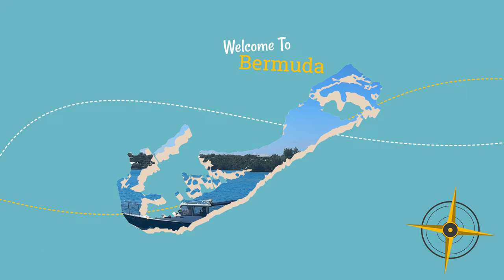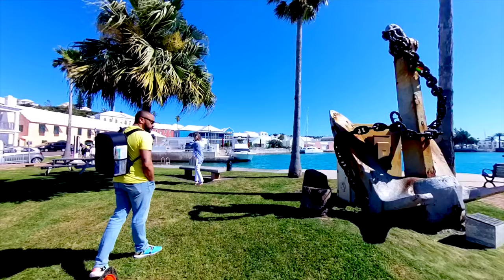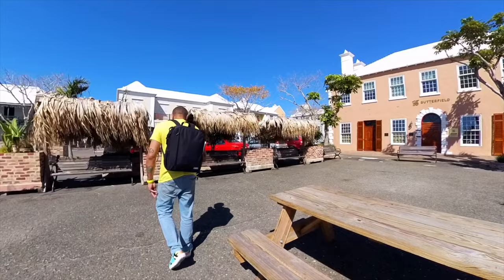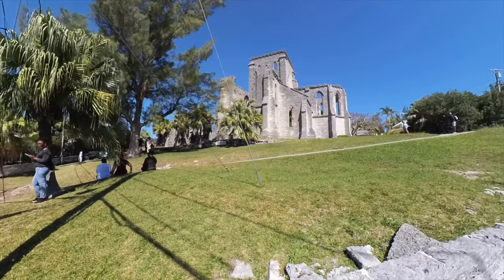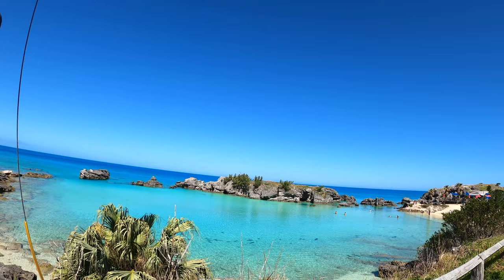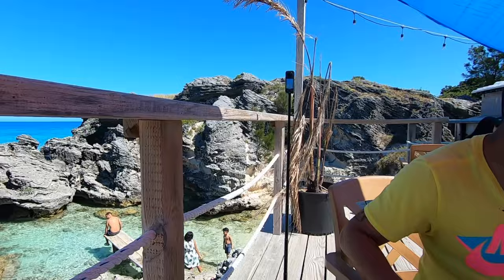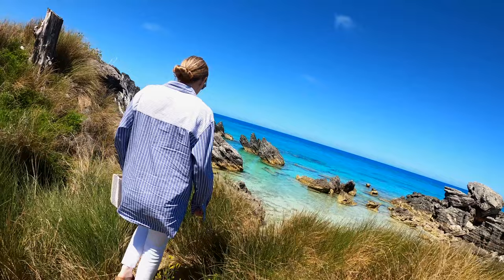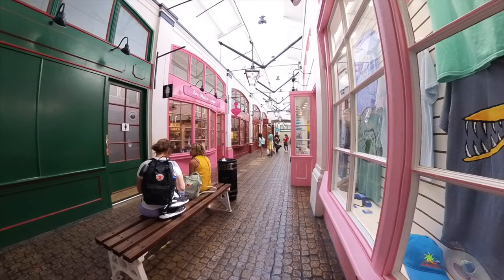Bermuda Royal Naval Dockyard to St George and Tobacco Bay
Take a virtual walk through the charming St. George Town in Bermuda with “Traveling C’s” as they navigate their way towards the beautiful Tobacco Bay Beach. In this spectacular travel vlog, the couple gives us an authentic glimpse into Bermudian life as they pass by colorful colonial-style buildings, quaint shops and cafes, and stunning architecture. As they walk through the narrow streets and alleys, the viewers get to experience the vibrant energy of the town, soak in the relaxed island vibe, and learn about the local history and culture of this stunning destination. Upon reaching the stunning Tobacco Bay, the couple takes us on a tour of the picturesque beach, highlighting its unique rock formations, clear turquoise waters, and sparkling white sand. With plenty of useful tips and insider knowledge about the best spots to visit and things to do on this scenic island, this video is a must-watch for any travel buff searching for the perfect destination for their next adventure!

0:00 Intro
0:47 Ferry to St. George
0:59 St. George
1:58 Tobacco Bay Beach
3:52 Clock Tower Mall